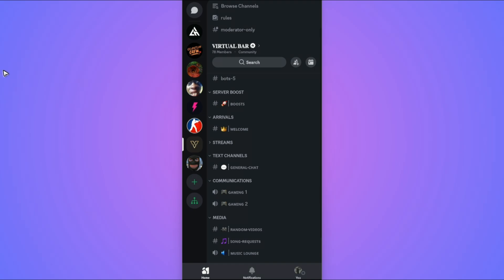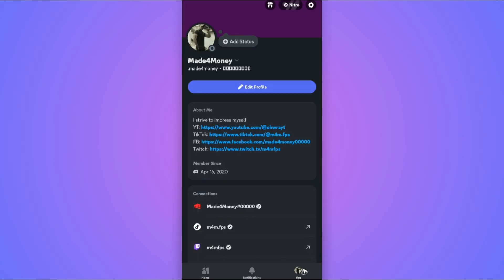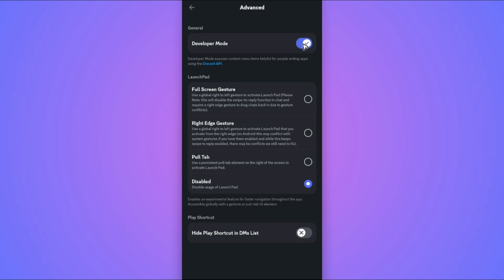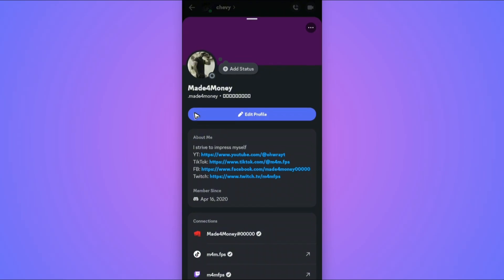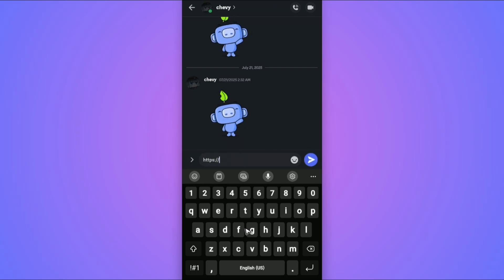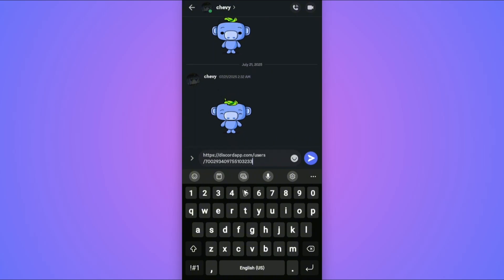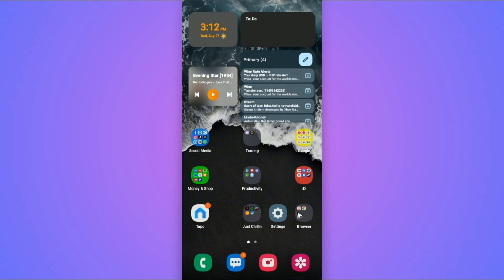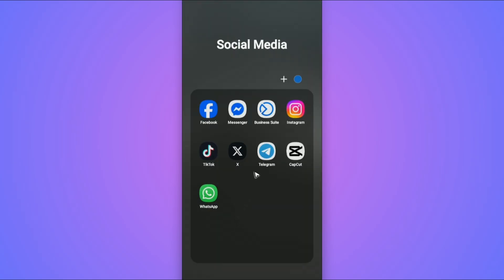How To Find and Share Discord Profile Link (Beginner Tutorial 2026)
How To Find and Share Discord Profile Link

In this video, I will show you how to find and share your Discord profile link on mobile. Whether you’re using iPhone or Android, I’ll guide you step by step on how to copy your Discord profile link and send it to friends, communities, or social media. Sharing your profile link makes it much easier for others to connect with you on Discord without needing your username and tag. By the end, you’ll know exactly how to grab and share your Discord profile link quickly.

Chapters:
00:00 Introduction
00:10 How To Find and Share Discord Profile Link